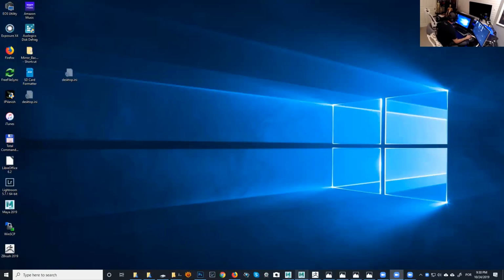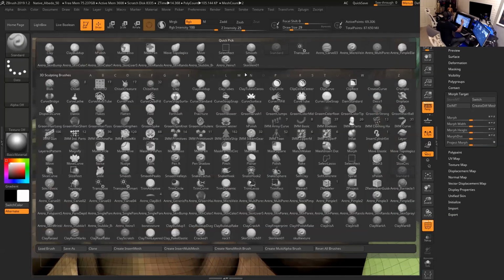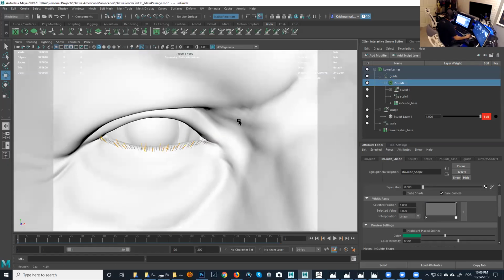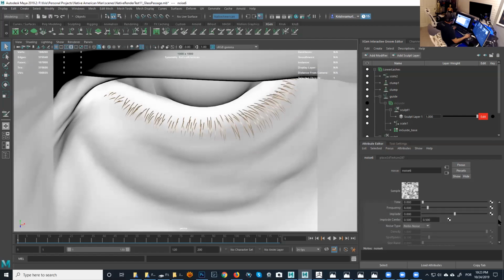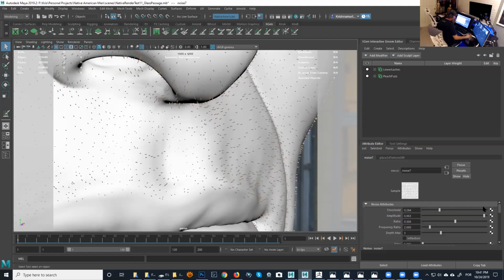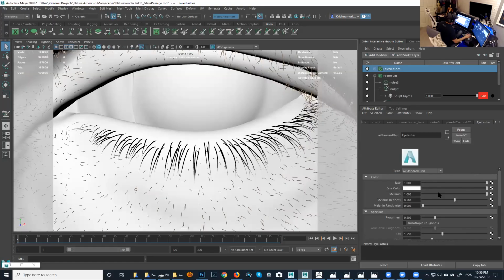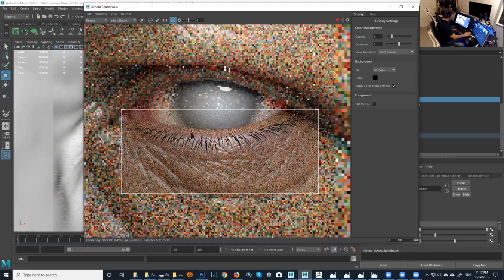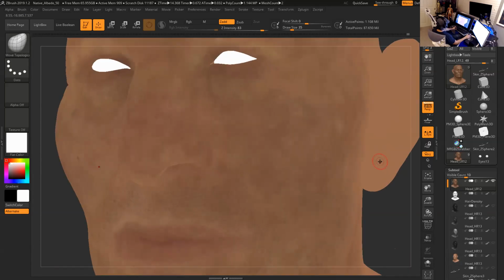Fotw October 2019 - Part12